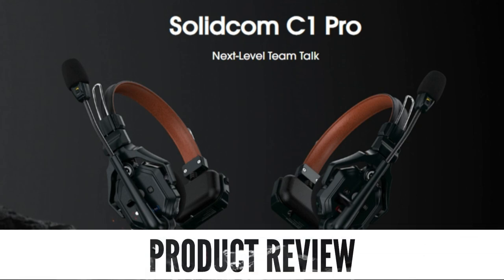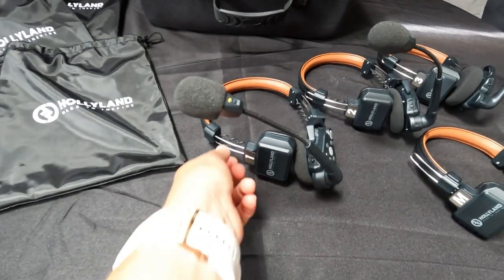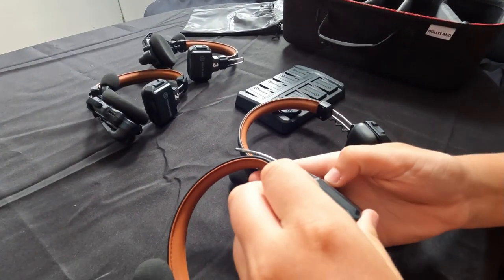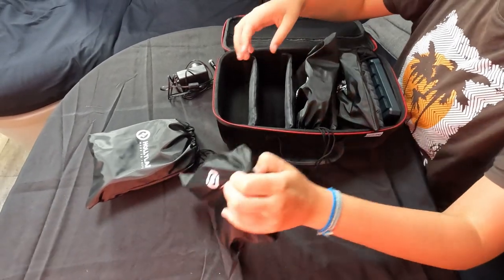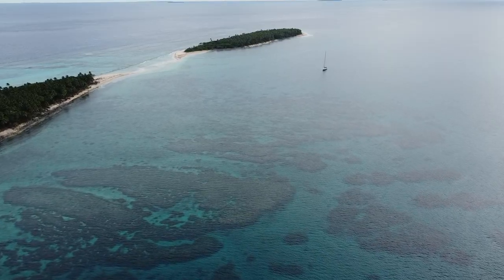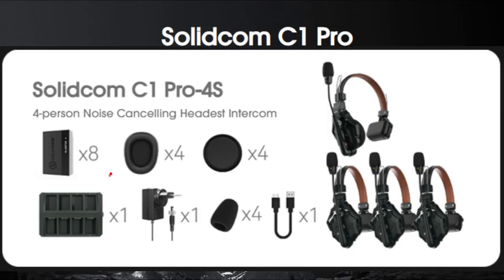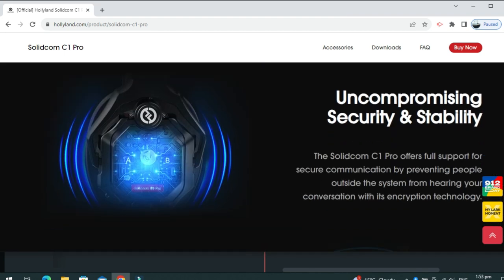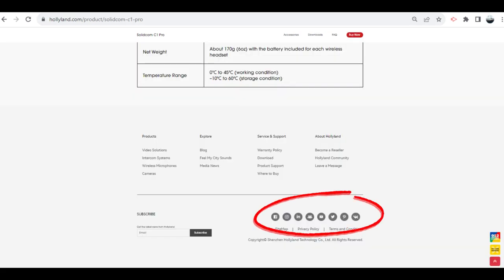Headsets for Sailing - Are they worth it? PRODUCT REVIEW Hollyland Solidcom C1 Pro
This video is a short product review for the Hollyland Solidcom C1 Pro headsets.

For us it's the first time in over 20 years of sailing that we use 2-way communication aboard. We usually have a set of hand signals we use but after using those headsets we've realised how convenient it is to be able to talk to each other, especially on a large boat like Camara. I can now keep Peter updated on the bow as to depth, how strong the current is and any other information I have available in the cockpit that he would usually have no access to on the bow. Just like he can make me aware of anything that would be hard to convey via hand signals or would require one of our kids to relay.

We found the Solidcom C1 Pro headsets to be light and comfortable to wear and they have done well in windy conditions which was our main concern as to how well they would cope in the conditions and cancel out wind noise. The battery life is as great as they advertise and we managed to use them in Minerva reef and throughout Tonga without even having to charge the first set of batteries.

If you'd like more details and information, here are some useful links:
SOLIDCOM CI PRO:
INSTAGRAM & YOUTUBE: @hollylandtech

Time stamps for this video:
00:00 Intro
00:43 A first look at the headsets
02:19 Testing out the headsets
03:41 Where to find more info
04:12 Where to purchase
04:37 Questions?

About us:
We are a family of four salty souls that have been living the sailing & cruising lifestyle for over 20 years with both our kids coming 'along the way' and raised on board. For us there is no final destination - it's a lifestyle choice! Our days are usually spent kitesurfing, surfing, spearfishing or exploring!

We are now living the dream aboard our second boat, an 80ft former Whitbread race yacht which we've rescued, rebuilt and converted for 3.5 years into a comfortable and fast cruising yacht. It was a mammoth project with no outside help or funding but the end result was worth the effort and she's been our floating home since we launched her in late 2018 taking us to incredible spots around the South Pacific.

As a qualified and experienced boatbuilder and seasoned sailors we share our boat projects with you along with our adventures. Thanks for joining us!

You can also show your appreciation and 'buy us a coffee' or if you want to make an even bigger difference and help us upgrade our equipment and gear for filming editing and sailing aboard Camara, head to our Ko-Fi link - THANK YOU!